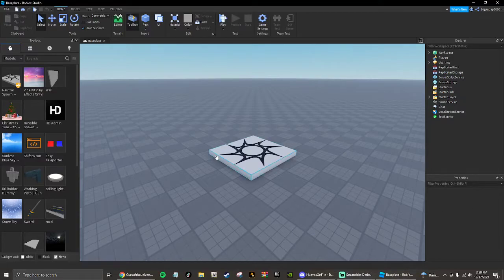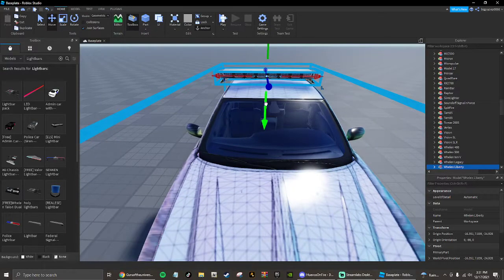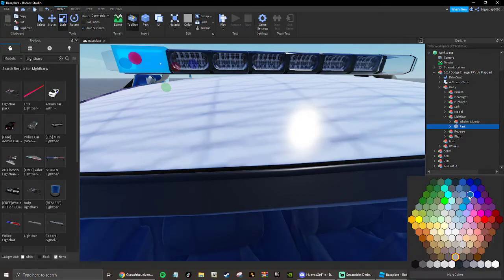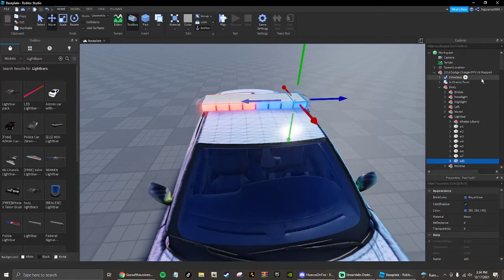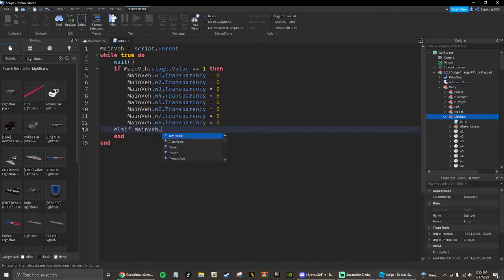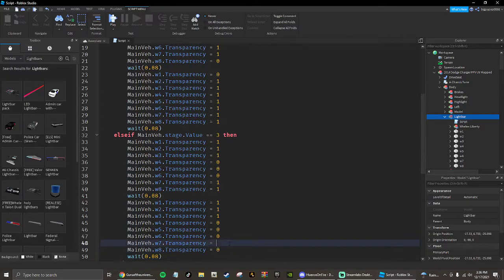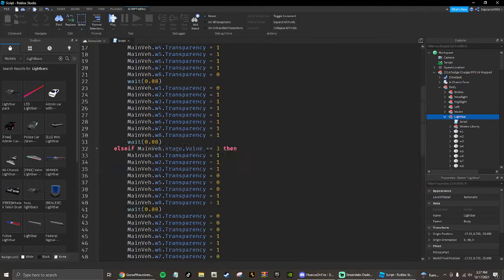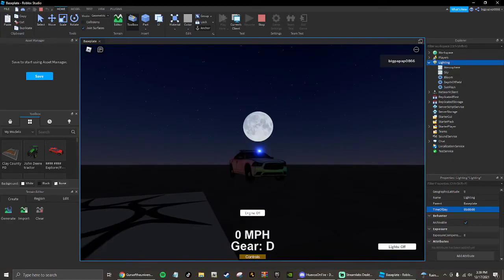How to script stage 3 lighting in Roblox Studio!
Link for Car:
Thanks!